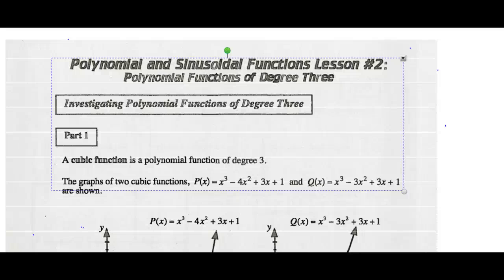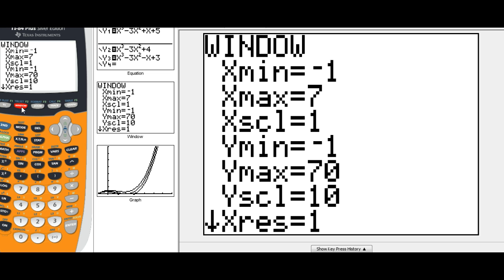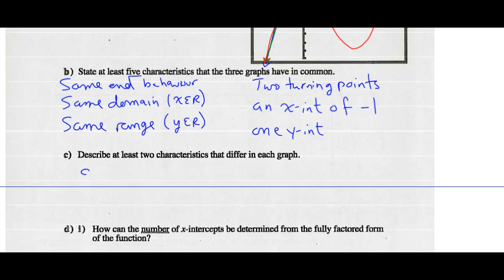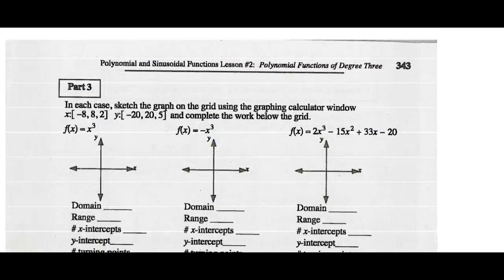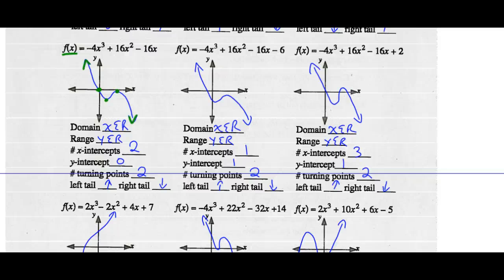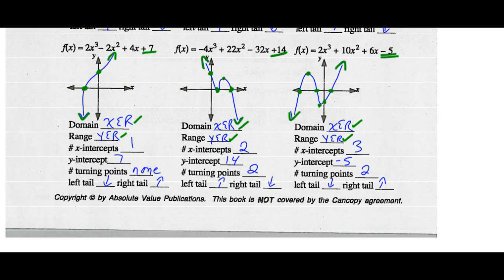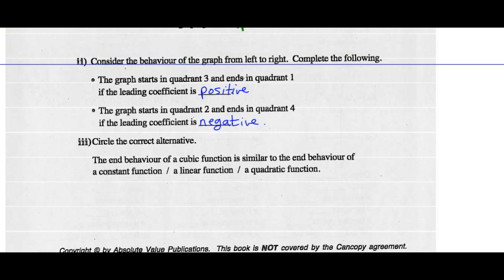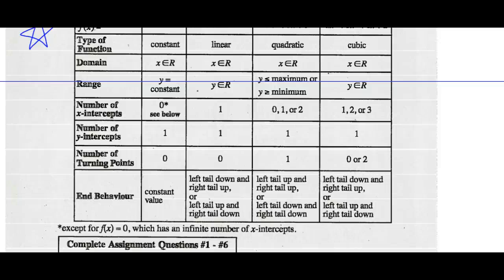Math 30-2 Unit 6 Lesson 2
Poly Functions Degree 3